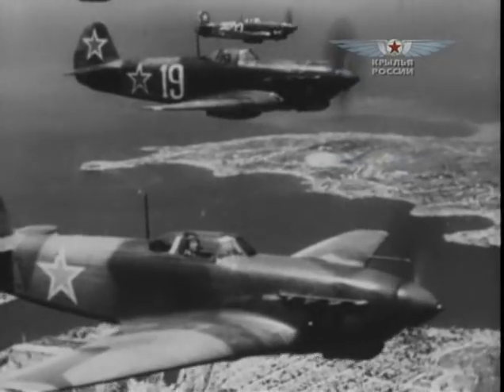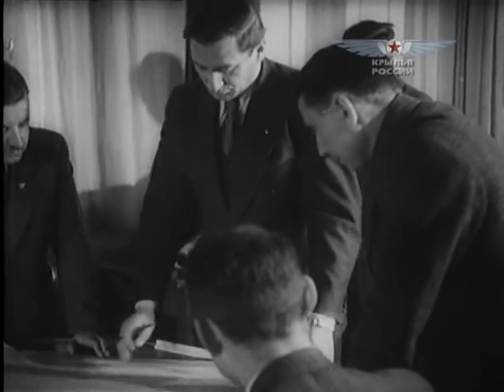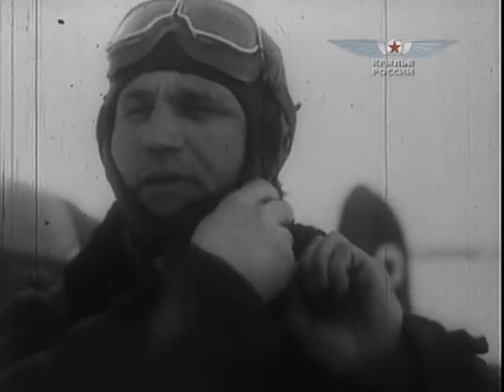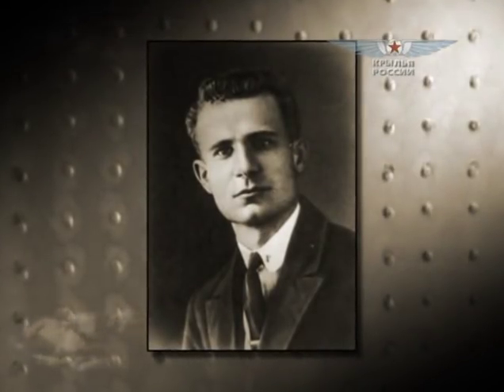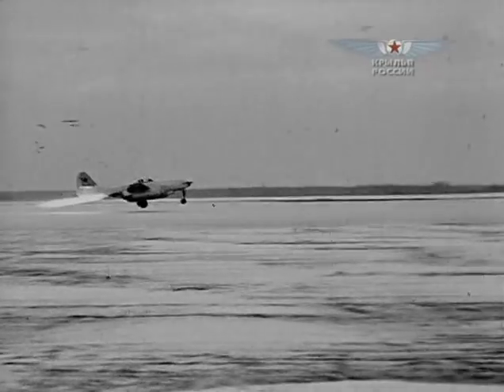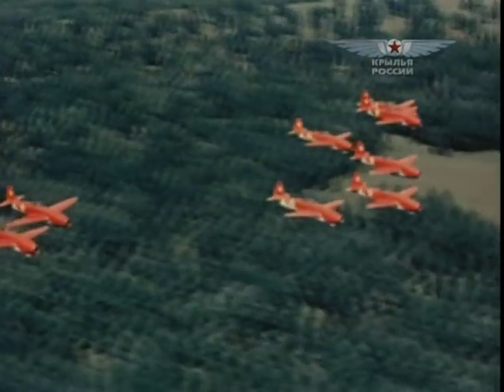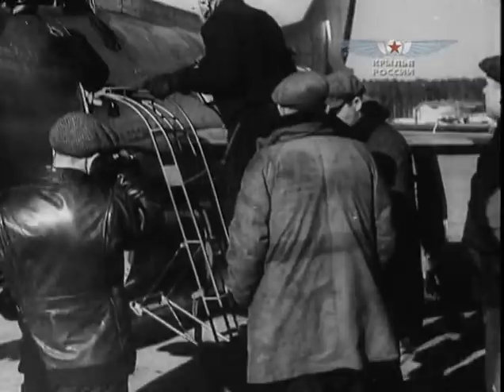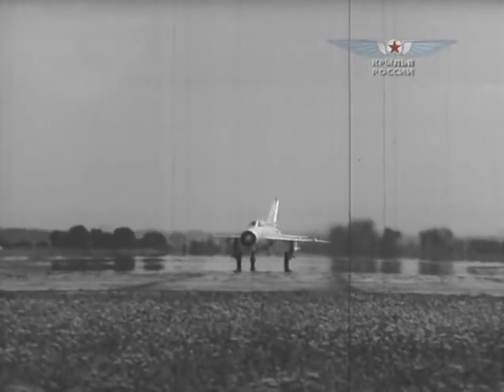Wings of Russia documentary. Episode 3 of 18. Fighters. The Jet Era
A fighter is designated to have superiority over aircraft of any other class. Speed is one of the most important components of success. During the Second World War the maximum speed of serial fighters significantly increased. However, the propeller was capable of bringing aircraft only to a certain limited speed. The way out was found in the creation of a principally new type of engine - the jet engine.
This is the 3 episode of the 18-episodes series complete story of Russian/Soviet aircraft. Every type of aircraft featured in this series: fighters, bombers, reconnaissance and attack aircraft, transport and passenger aircraft, hydroplanes, training and sports aircraft, naval aviation, WIG craft and air cushion vessels, helicopters.
Modelgrad.com offers the unique selection of plastic model kits, decals and accessories from ex-USSR.
We also offer the Russian and Ukrainian illustrated military magazines, a lot of books and monographs, even rare and antique on military, history and similar subject.